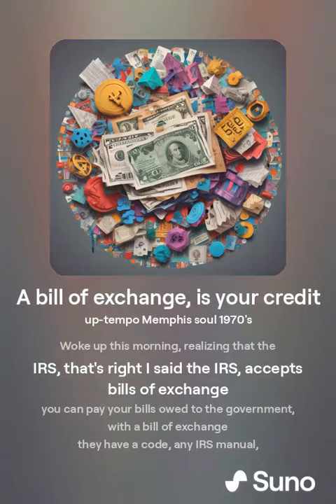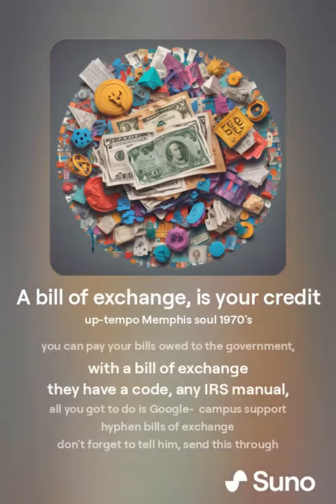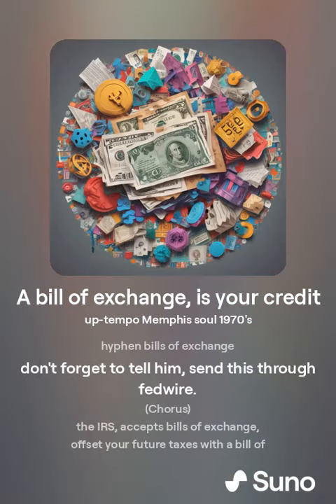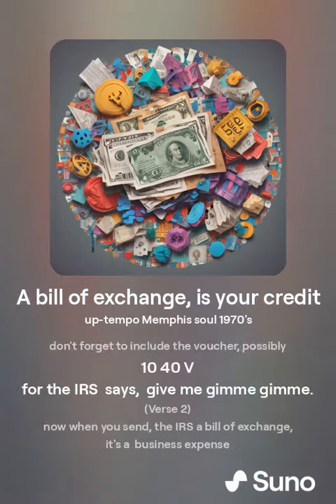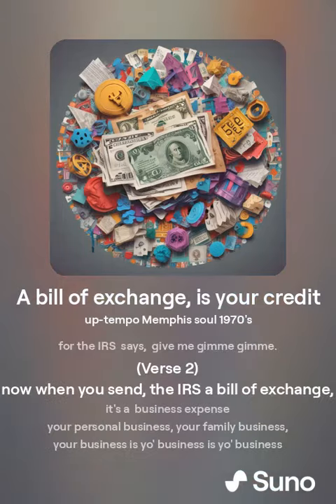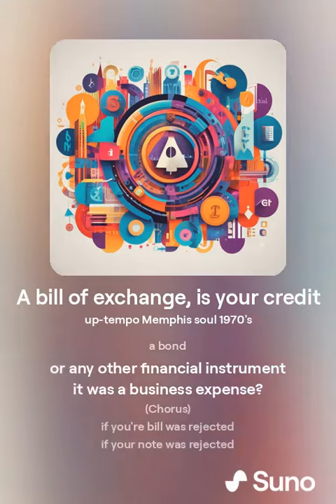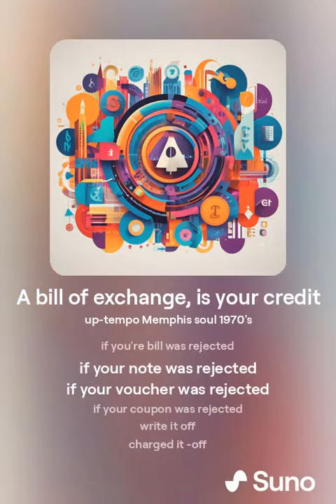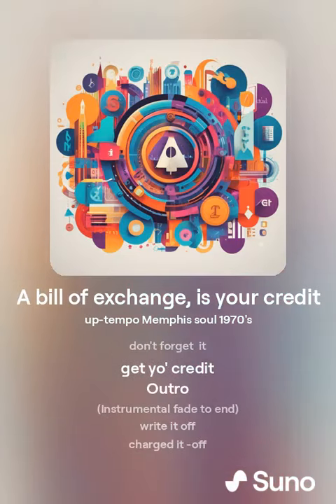A bill of exchange, get your credit